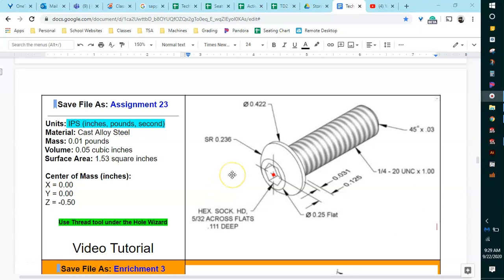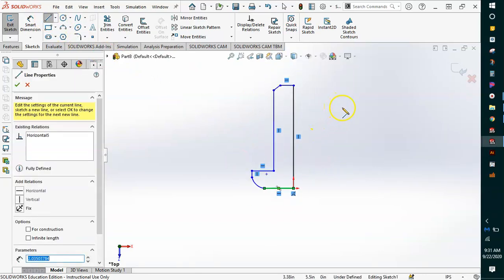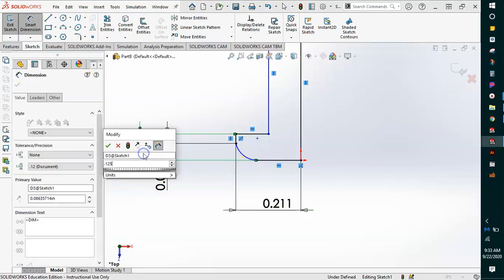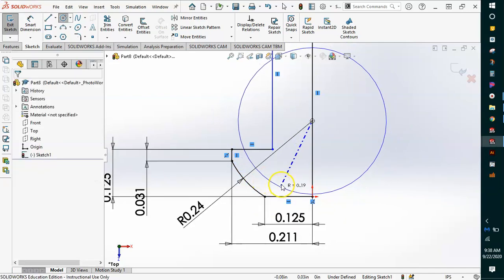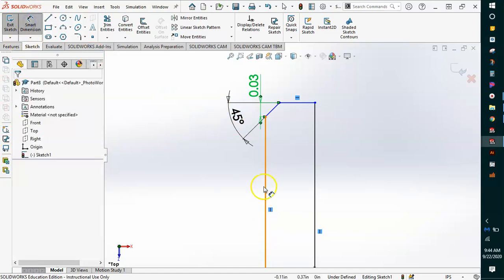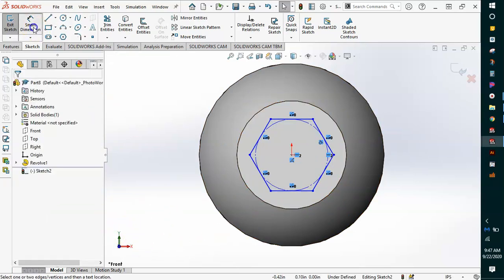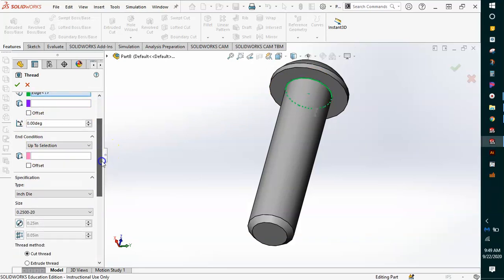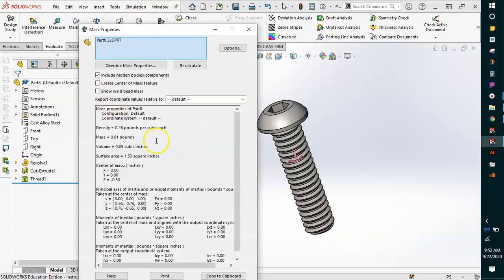TD2 Assignment 23